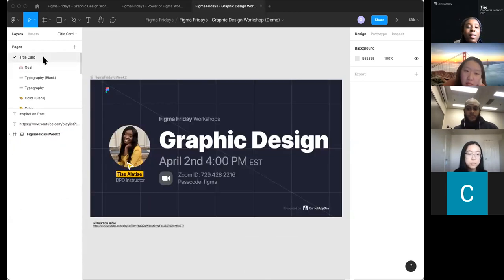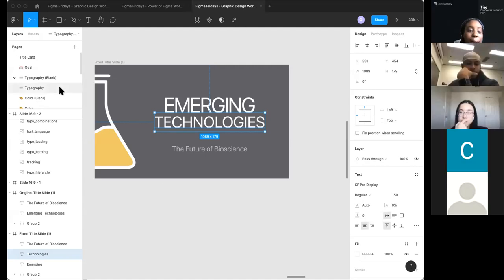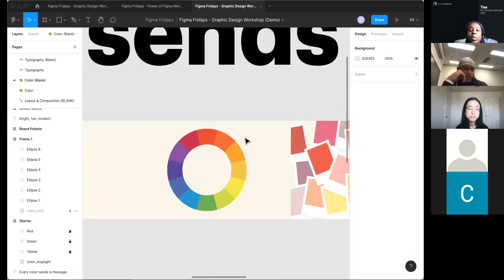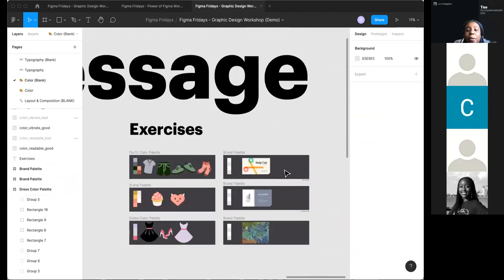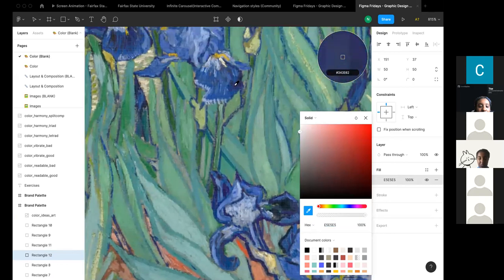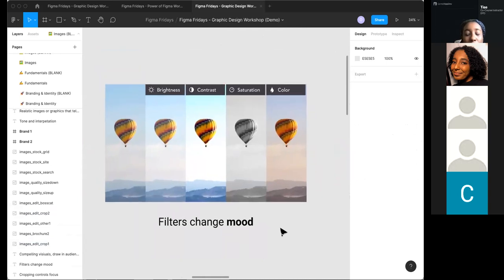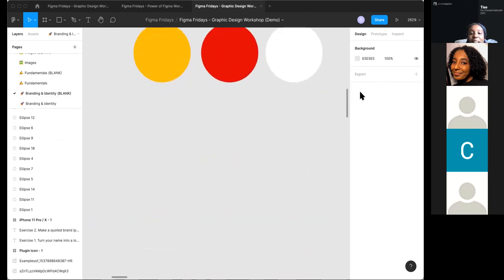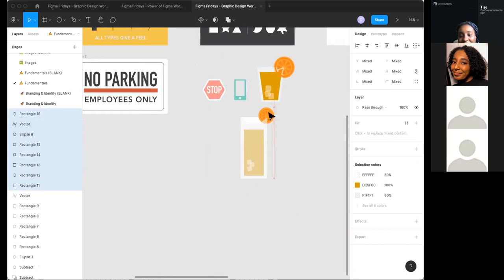Figma Friday - Week 2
Join us on Fridays at 4:00 EST for new tips and tricks about designing in Figma!